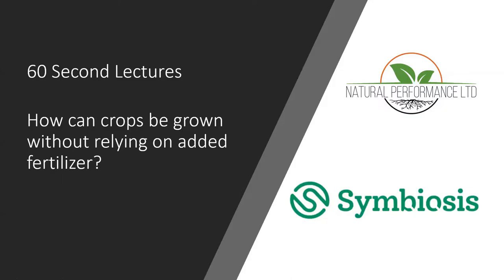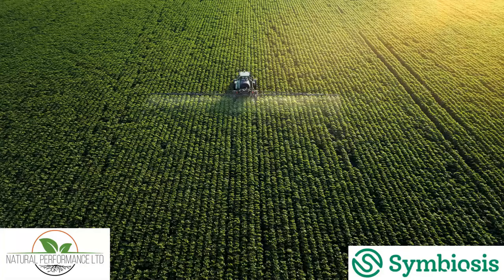How can we grow crops without added fertiliser? | 60 Second Lectures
In this video, we’ll provide an overview of how we can grow crops without relying on added fertiliser?

When we grow crops as monocultures, the plants don’t have the biological support that they would grow in a diverse polyculture. So we have to make sure all of the nutrients these plants need are given in a plant-available form. The information we have for what these plants require is obtained through research undertaken in sterile environments and monocultures where nutrient provision is not possible naturally.

However, when we step into a diverse polyculture of plants grown symbiotically together, the whole dialogue around nutrient division goes out the window. We see nutrients being made available through that biological support from parent rock material and other bowel nutrients that don’t even come up on our soil tests and we see increases in nutrient levels in our soil and in our plants without applying any nutrients.

Do you have any questions, tips, or ideas about how to step away from fertiliser?

About Us:

Since 2014, Symbiosis Agriculture has been creating and supplying New Zealand with customised diverse species seed mixes and cover crops.

We have the knowledge and experience to guide you through the establishment and management of a Regenerative Farm and the ecological functions at play.